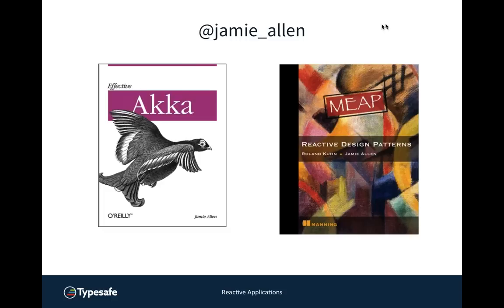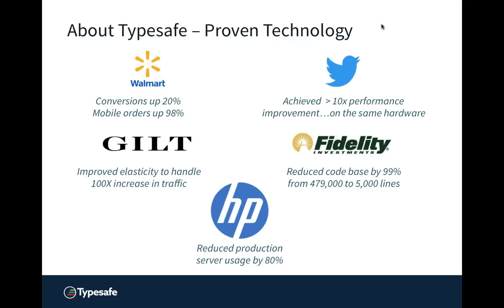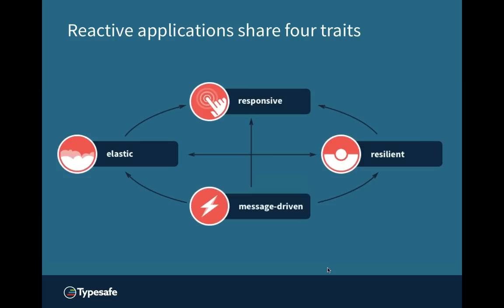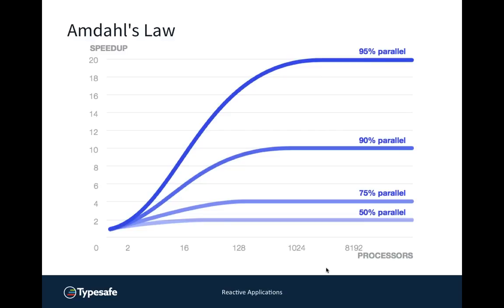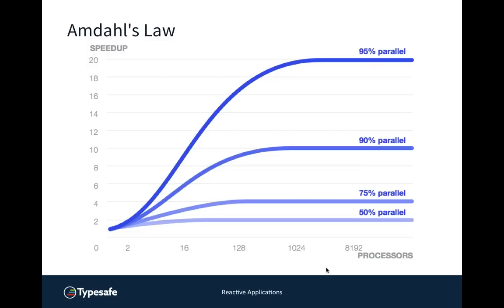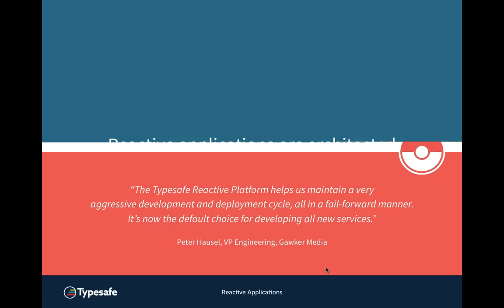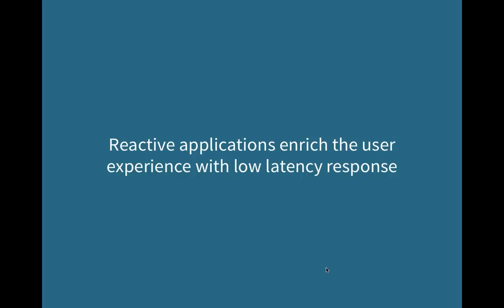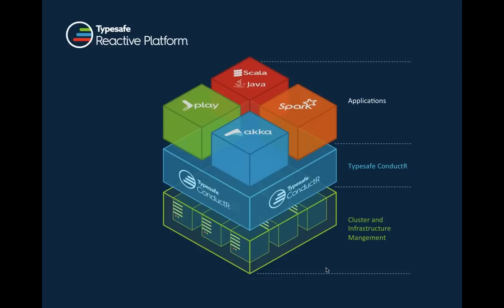Going Reactive in Java with Typesafe Reactive Platform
Reactive application development is becoming mainstream and considered a mission-critical need for future growth. This new wave of business applications are message-driven, elastic, resilient and responsive by nature, designed to scale elastically and maintain responsiveness during even large failures. With the Typesafe Reactive Platform (RP), including Play Framework and Akka, Java developers can start to use tools designed for building distributed systems that deliver highly-responsive user experiences. Regardless of whether you code in Java or Scala, Typesafe RP provides a resilient and message-driven application stack that scales effortlessly on multicore and cloud computing architectures.

Join Jamie Allen for a deep dive into the Typesafe Reactive Platform from the Java developer’s perspective, to learn how Typesafe supports the entire Reactive application development lifecycle. Jamie will cover the foundation of Reactive development and give an overview of our tools and ecosystem